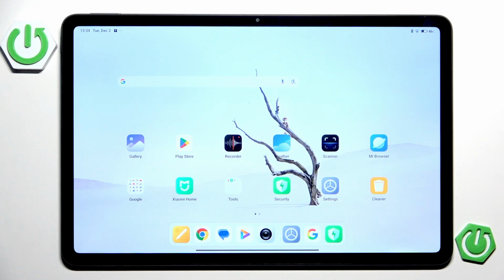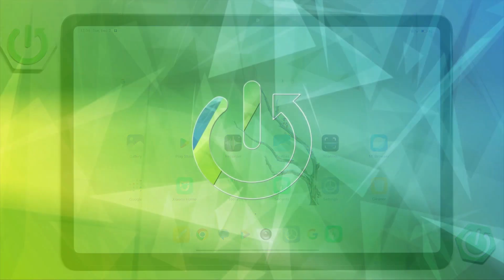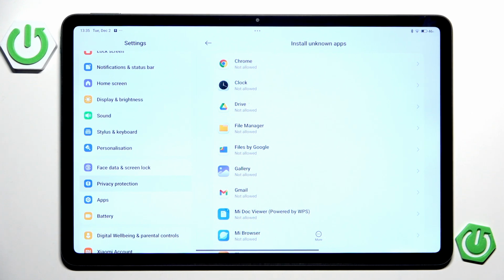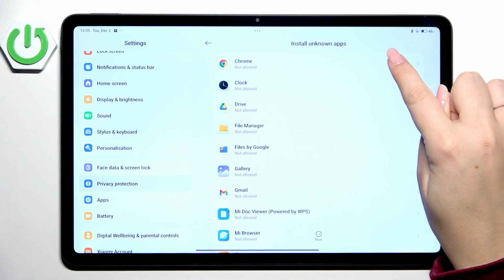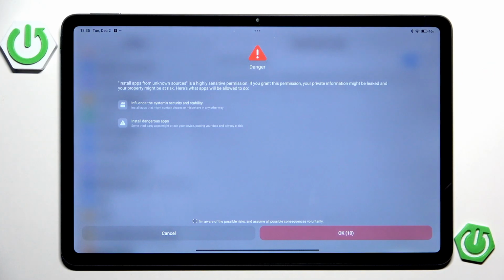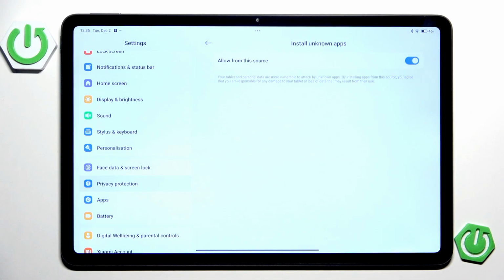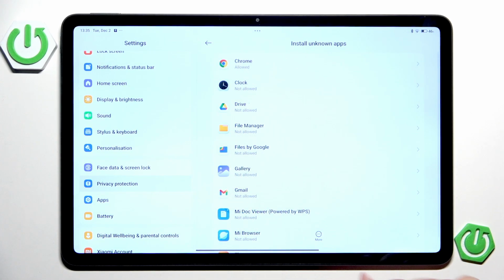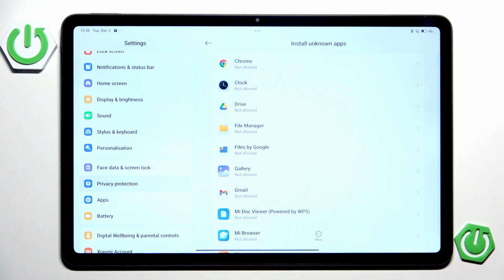POCO Pad M1 – How to Allow Unknown Sources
Learn how to allow Unknown Sources on the POCO Pad M1 so you can install APKs from a browser like Chrome. In this clear step-by-step video we open Settings, go to Privacy Protection, then Special permissions and Install Unknown Apps. You will see how to select Chrome, accept the security prompt, enable the permission to install apps from outside the Play Store, and how to revoke that permission later. This short guide also explains the risks of installing third-party apps and why you should only use trusted APKs on your POCO Pad M1.

How to allow unknown sources on POCO Pad M1?
How to enable Install Unknown Apps on POCO Pad M1?
How to install APK from Chrome on POCO Pad M1?

0:00 Introduction
0:06 Open Settings on POCO Pad M1
0:20 Privacy Protection → Special permissions
0:29 Open Install Unknown Apps list
0:34 Select Chrome (or other app)
0:52 Read and accept the warning, enable permission
1:21 How to revoke previously granted permissions
1:31 Outro and subscribe